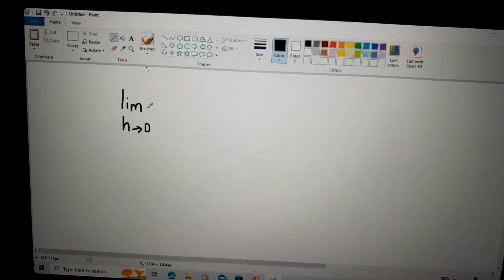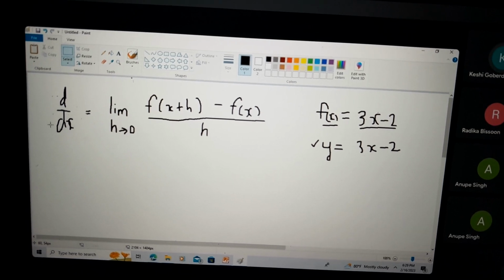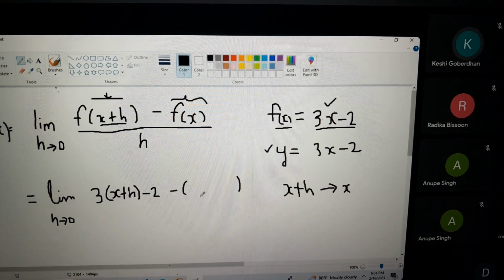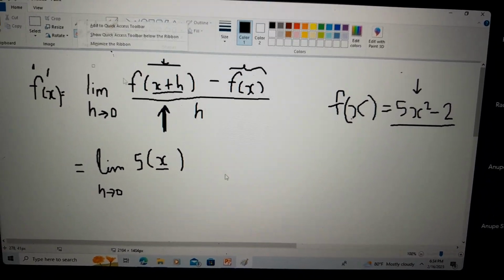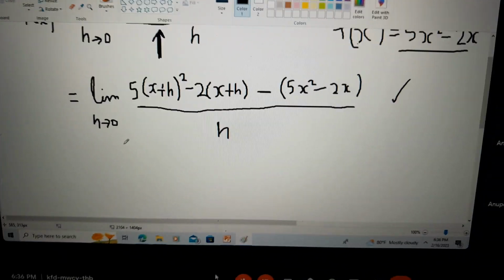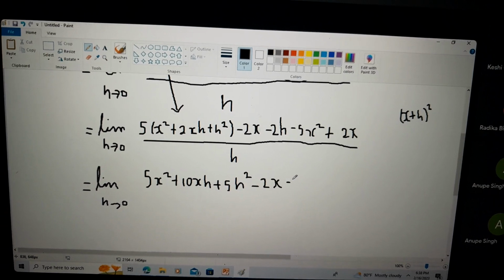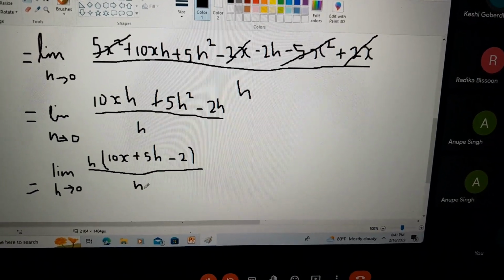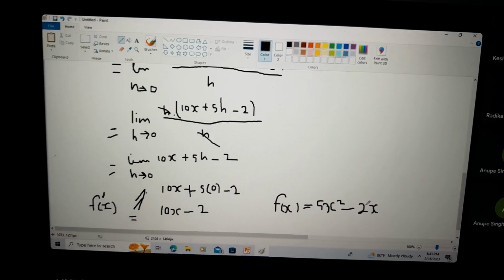March 24, 2023